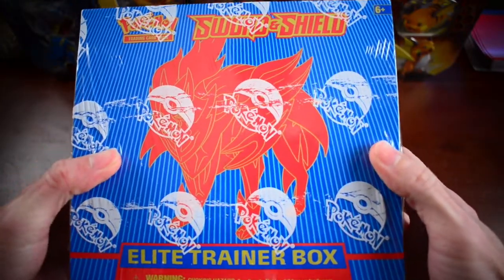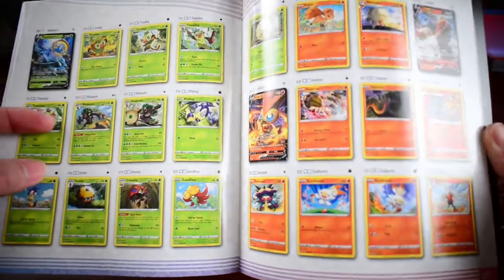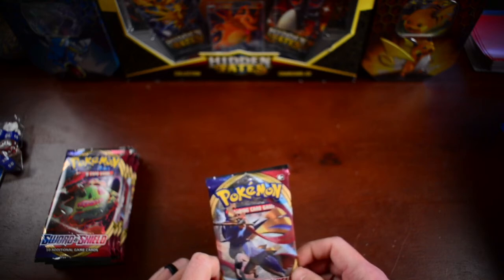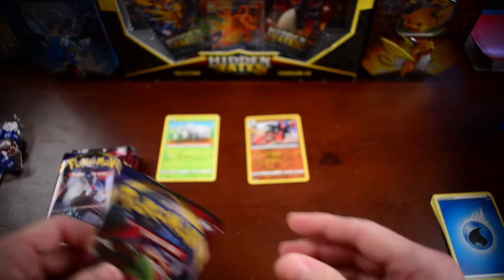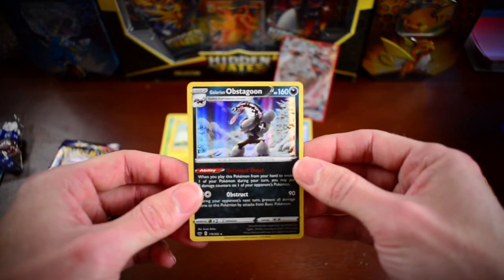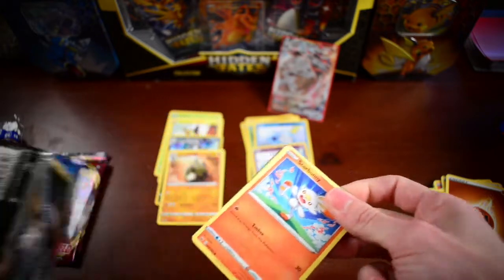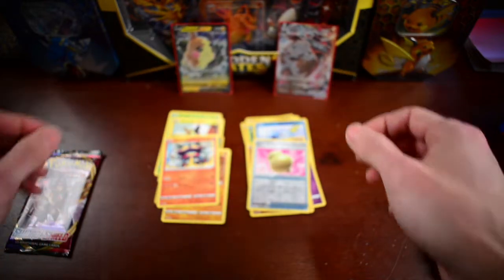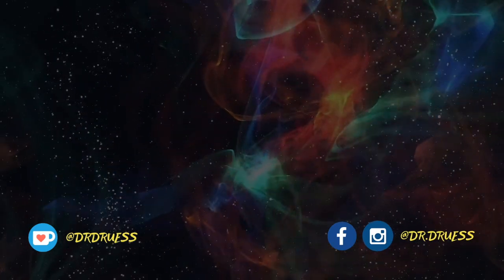OPENING POKEMON SWORD AND SHIELD ELITE TRAINER BOX! + APRIL GIVEAWAY INFO!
What's up DruessCrew! Dru here prescribing you another dose of nostalgia! On todays video, I get into a blue Sword and Shield Elite Trainer Box. I had a few good pulls so check it out!

Giveaway Info: For the remainder of the month of April, I will add a new item from each upcoming video to the prize pool.  Winner for whole prize announced first video in May! Good Luck!